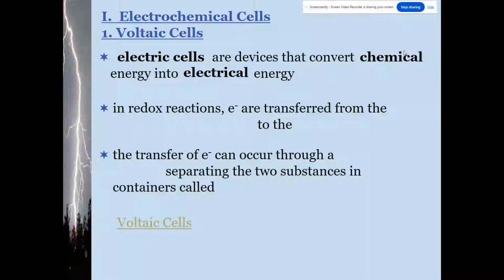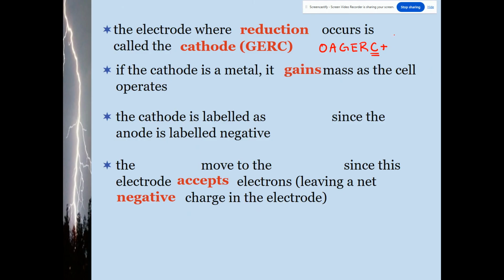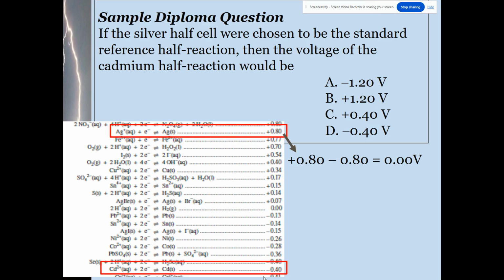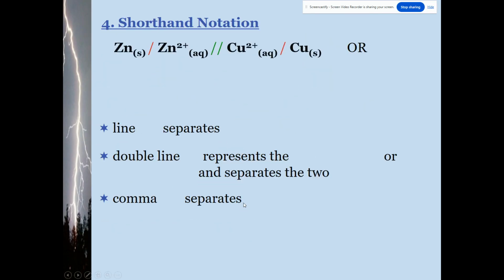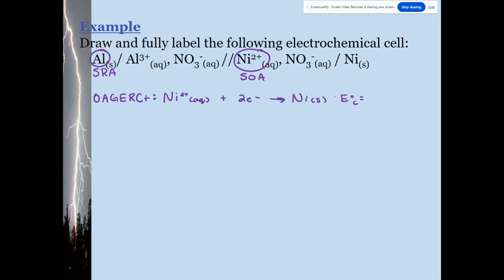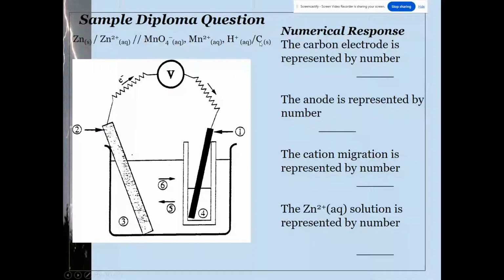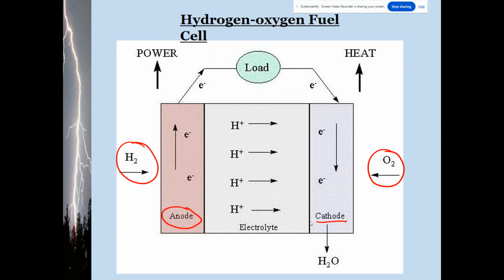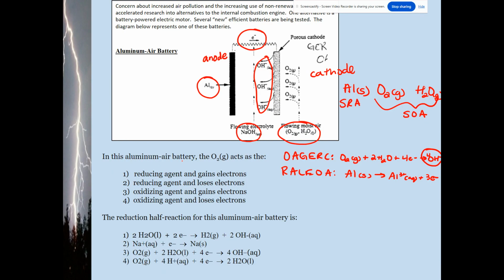Chemistry 30 - Electrochemistry Lesson 7 - Voltaic Cells Explained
Explore the fascinating world of electrochemistry in this Chemistry 30 lesson! Learn how voltaic cells—commonly known as batteries—convert chemical energy into electrical energy through redox reactions. This video breaks down key concepts like anodes, cathodes, salt bridges, reduction potentials, and electron flow in a clear and engaging way. Perfect for high school educators and students, the lesson includes tips for understanding cell diagrams, shorthand notation, and calculating cell voltage. Whether you're prepping for exams or teaching the fundamentals, this video is a great resource to bring electrochemistry to life in your classroom!